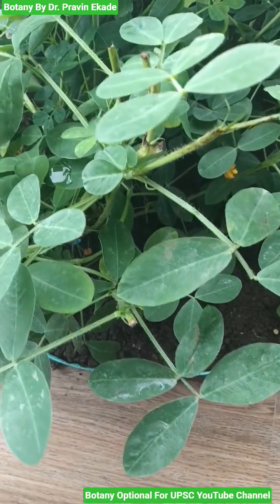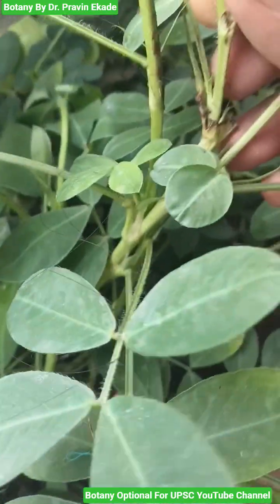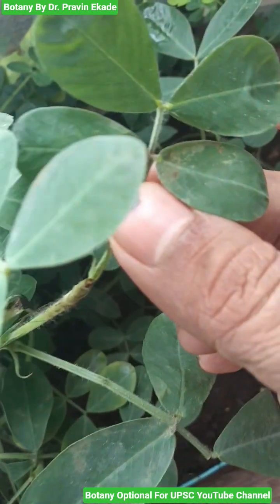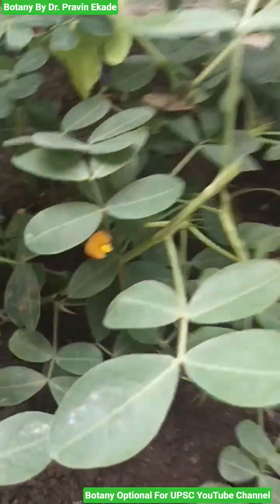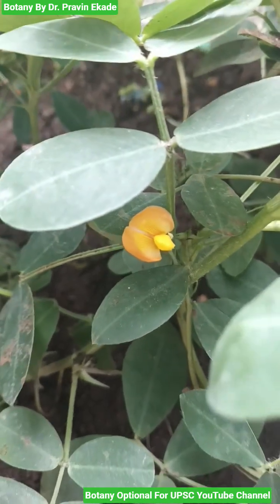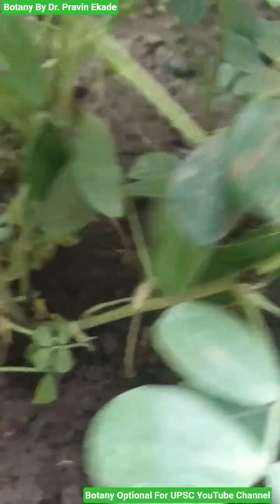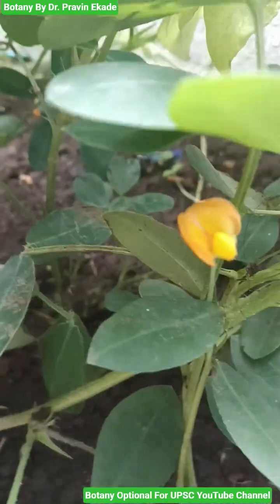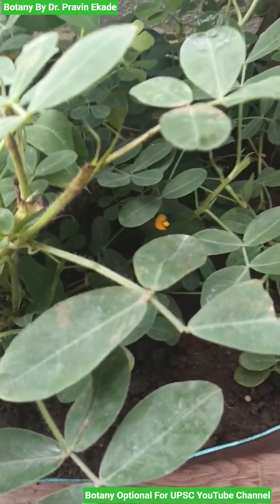Arachis hypogea - Papilionaceae Family - Groundnut Plant - Mungfalli Plant - Identification of Plant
Arachis hypogea plant species belongs to Papilionaceae Family and also called as Groundnut Plant is an cultivated species of plant.